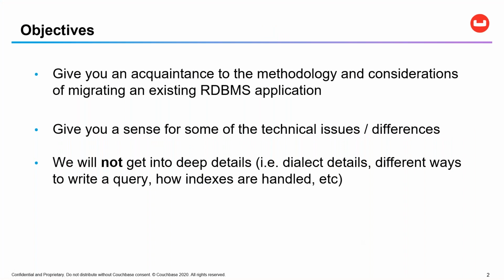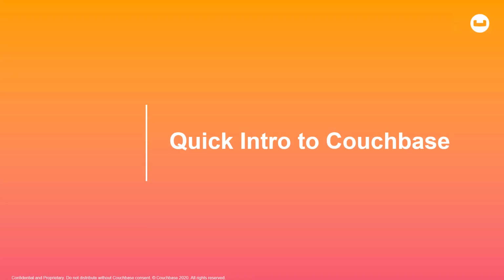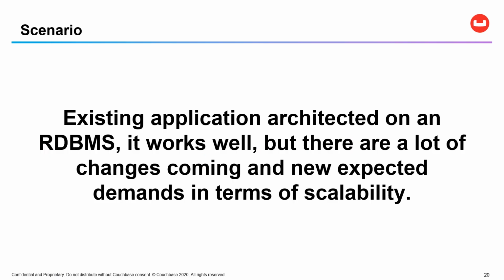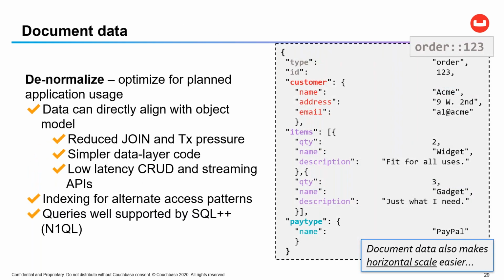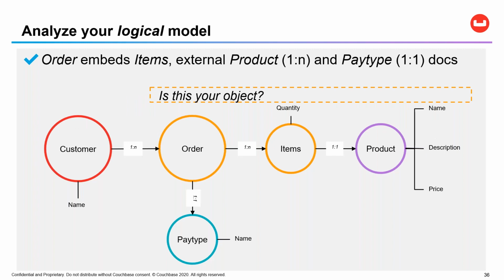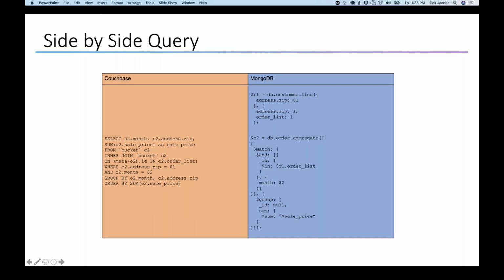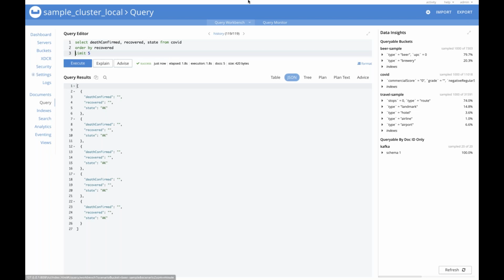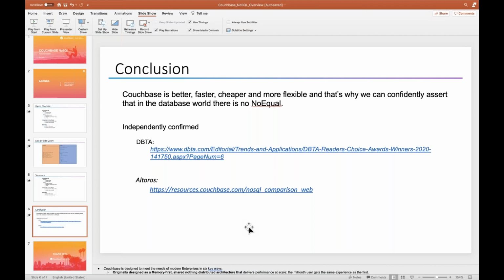Moving from a Relational Model to NoSQL | DZone Webinar by Couchbase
Businesses are quickly moving to NoSQL databases to power their modern applications. However, a technology migration involves risk, especially if you have to change your data model. What if you could host a relatively unmodified RDBMS schema on your NoSQL database, then optimize it over time?

Through live demonstrations and detailed examples, this webinar will show architects and application developers how to achieve the benefits of NoSQL without denormalizing their data. You’ll learn how to migrate a table-based data model to JSON documents, tweak your SQL for querying JSON data, and create indexes to support fast query performance.

We’ll show you – with live demos - how Couchbase makes it easy to:
• Use SQL for JSON to query your data and create joins
• Optimize indexes and perform HashMap queries
• Leverage NoSQL in applications and for analysis